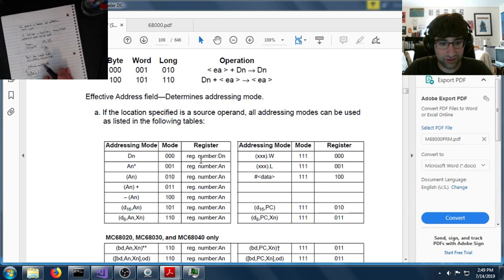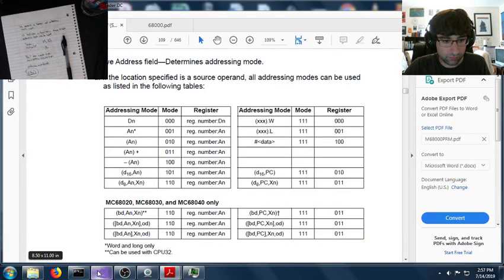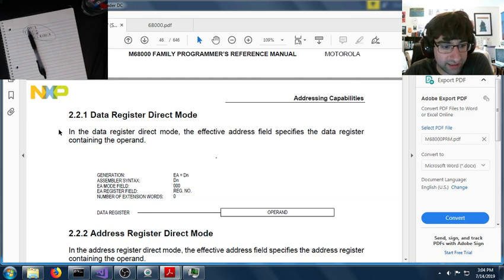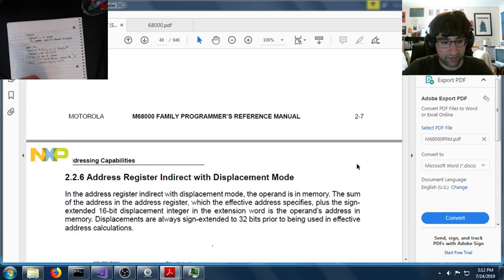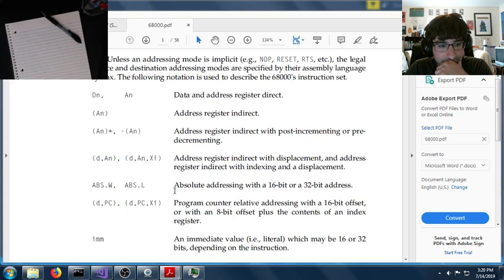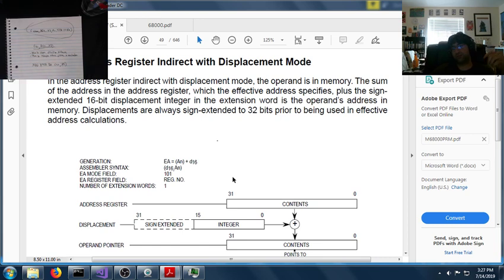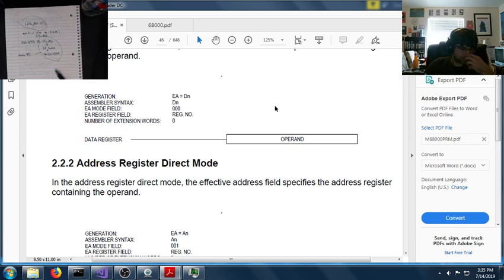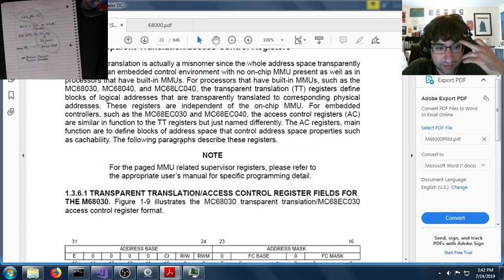68K Assembler and emulator Part 6 | Memory addressing modes!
Remember.  You can do the thing!

There is no episode 5.  I did stream it, but youtube could not process the exported video.  The downloaded version had only audio.  SO yeah.  Sorry, no episode 5.

In this episode I go over the different ways to refer to registers.  Man there are so many.  I am at the point where I need to store the registry references in code.  I also figure out that the one problem I am dealing with is actually two problems.